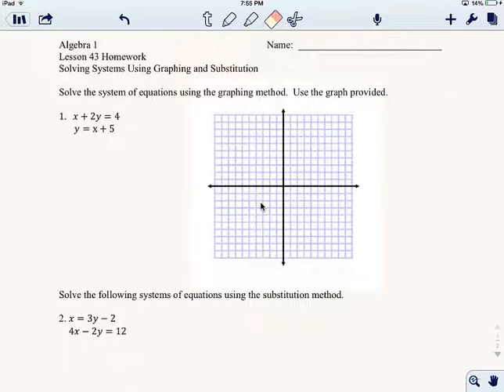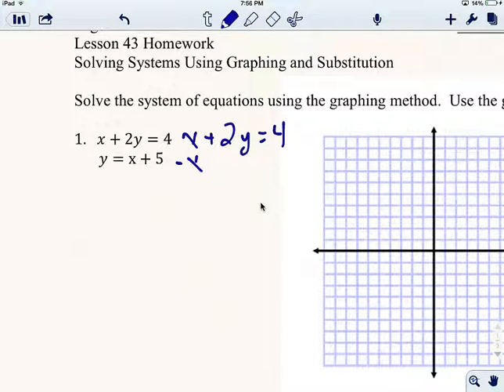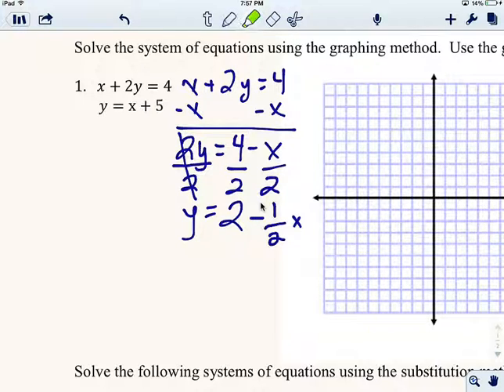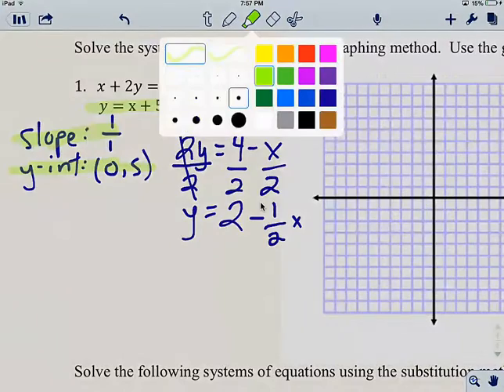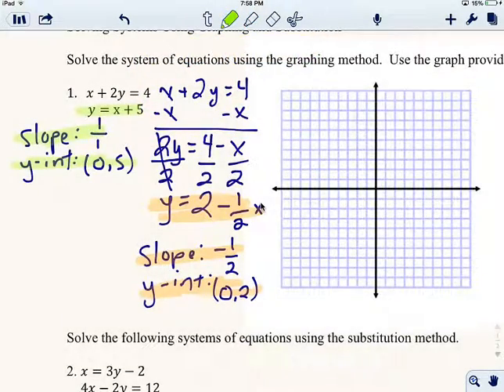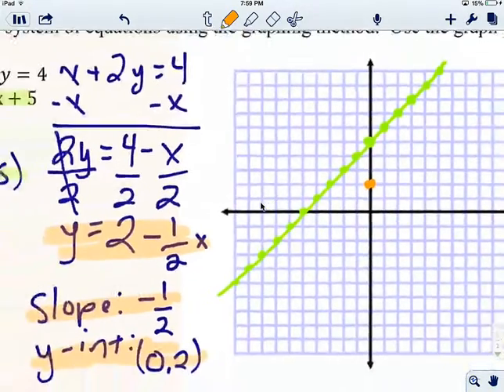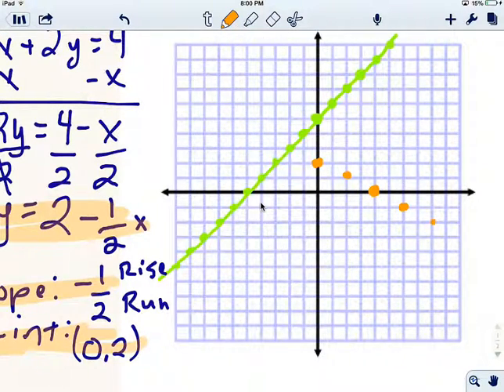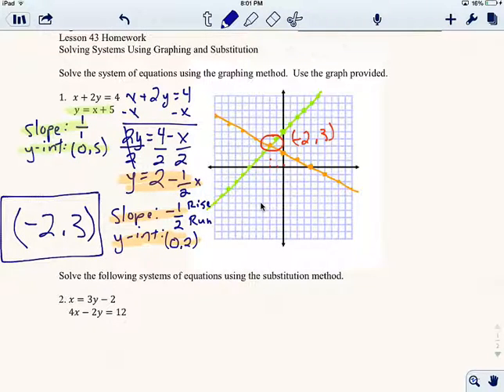Solving a System with Graphing